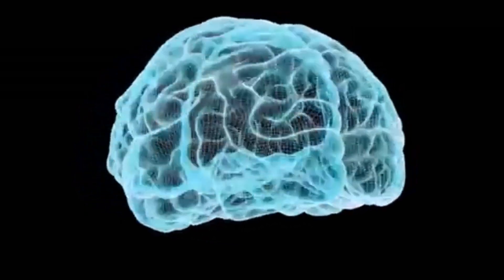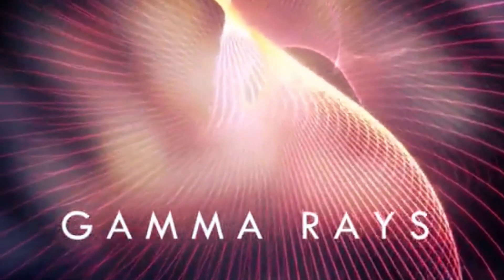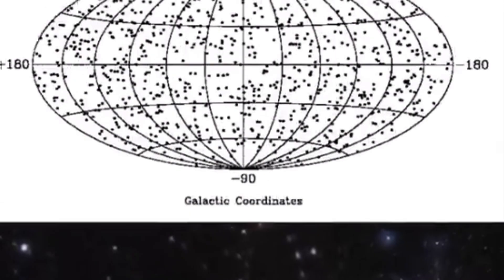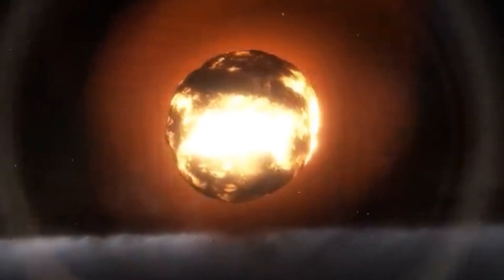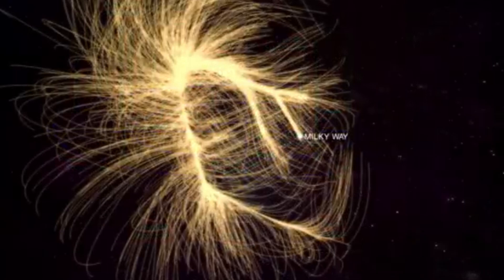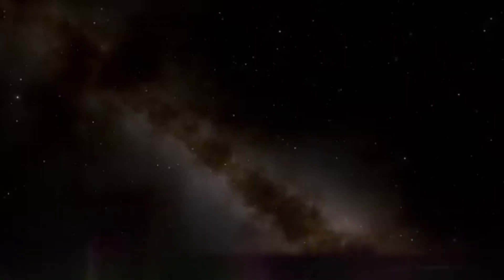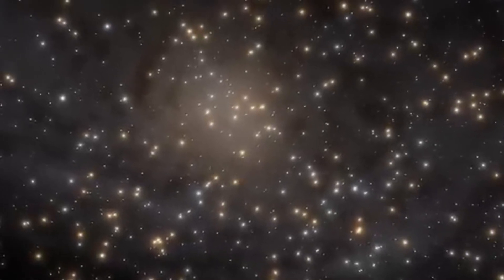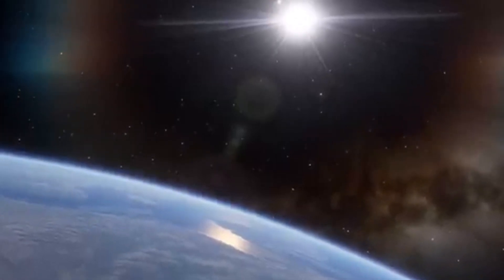Hercules-Corona Borealis Great Wall Supercluster | The Largest Structure in the Universe!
Explore the mind-blowing scale of the Hercules-Corona Borealis Great Wall, the largest known structure in the universe! This massive supercluster of galaxies stretches across billions of light-years, challenging our understanding of cosmic formation and the structure of the universe. How was it discovered, and what does this gigantic cosmic web reveal about the forces that shape the cosmos? Join us as we dive into this fascinating astronomical phenomenon!"